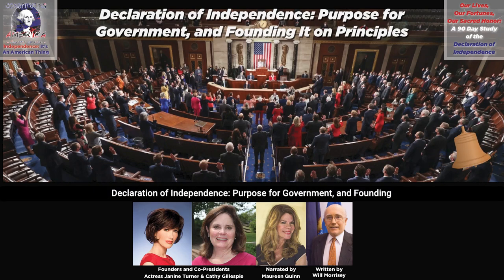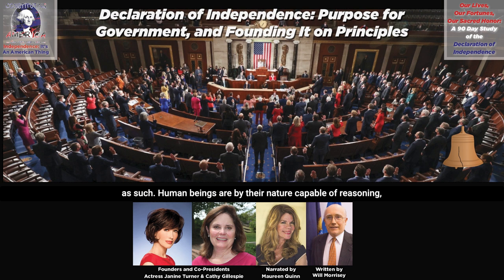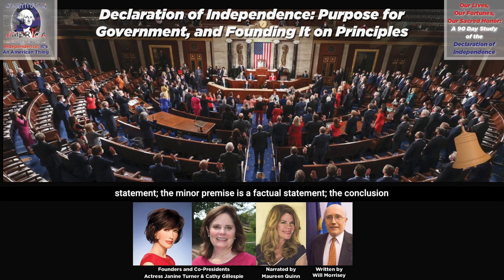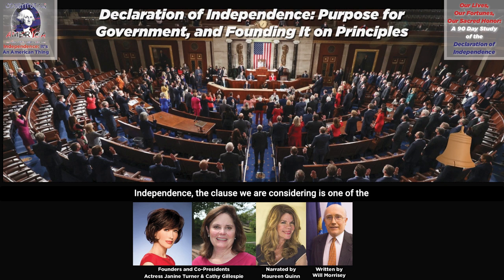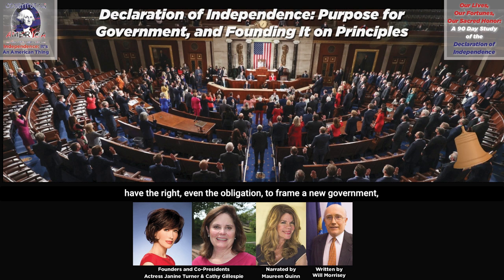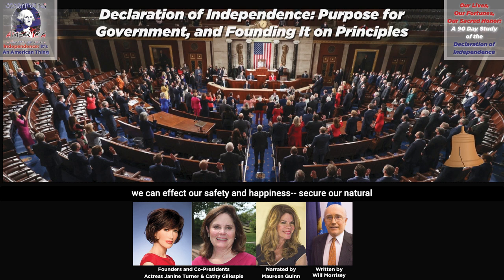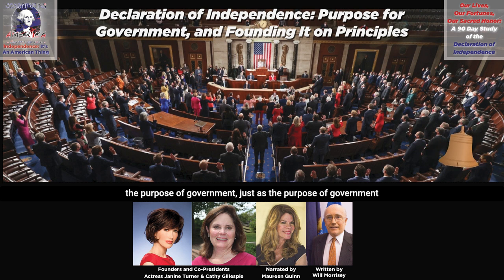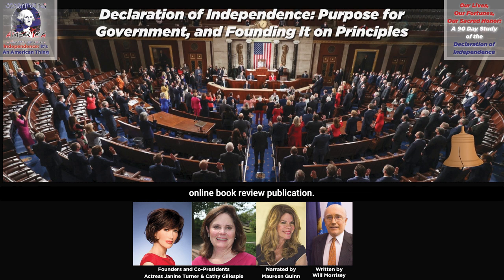Will Morrisey | Declaration of Independence: Purpose for Government, and Founding It on Principles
Declaration of Independence: Purpose for Government, and Founding It on Principles. Essay 12 of 90

Announcing the launch of our 11th 90 Day Online Study! Entitled "Our Lives, Our Fortunes & Our Sacred Honor," this year's study explores the Declaration of Independence, with an essay each day, every day for 90 Days (Monday Through Friday).

Click here to sign up for the free daily essay email

Today's essay by Professor Morrisey is narrated by Maureen Quinn.

Constituting America is a nonpartisan educational foundation whose mission is to educate, empower and inspire students about the U.S. Constitution.

Founded in 2010 by the actress Janine Turner, Constituting America is co-chaired by Janine Turner & Cathy Gillespie.